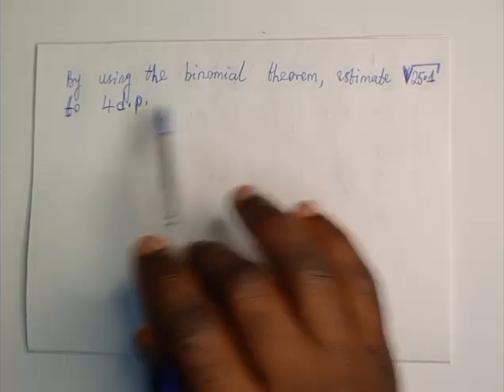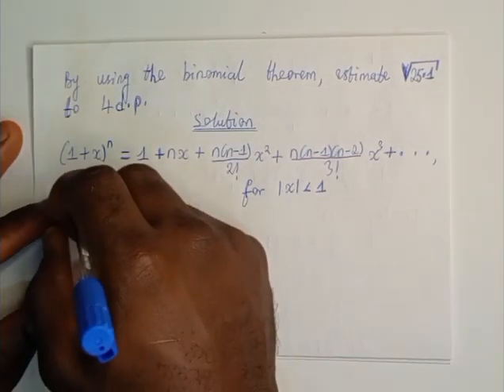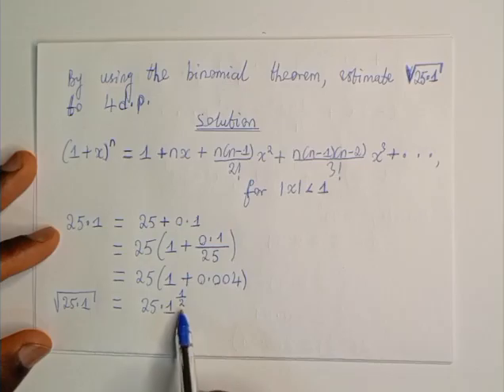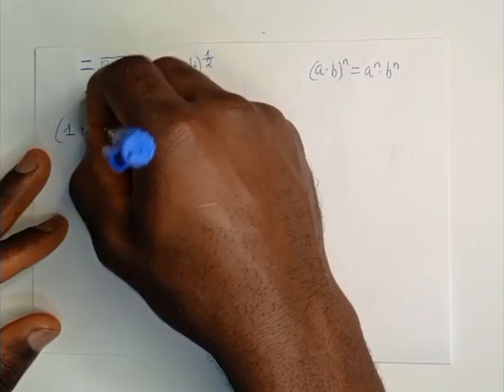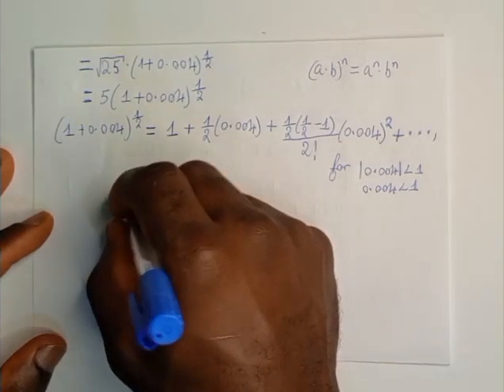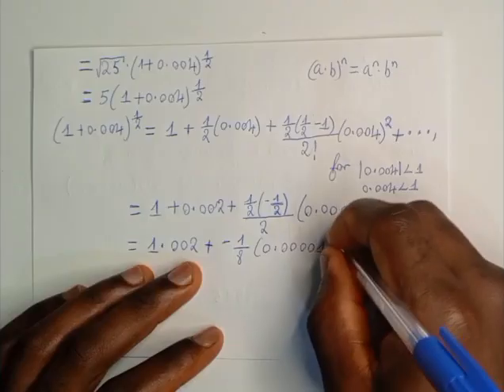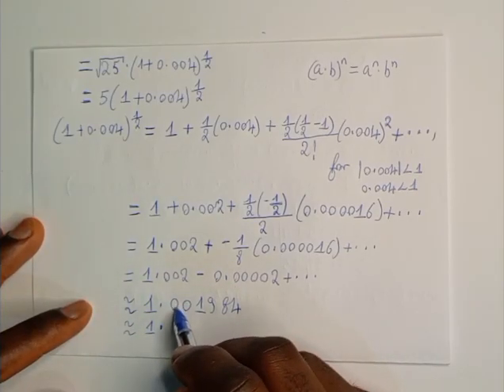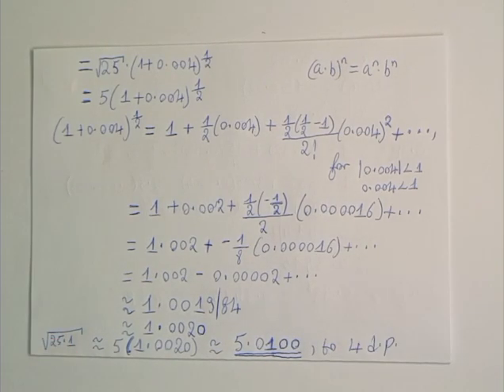Binomial Theorem to Estimate √25.1 to 4 Decimal Places | Binomial Expansion Tutorial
In this detailed mathematics tutorial, we use the Binomial Theorem to estimate the value of √25.1 correct to 4 decimal places. This problem demonstrates one of the most powerful applications of binomial expansion: obtaining accurate approximations of irrational numbers without relying directly on a calculator.
The lesson begins by expressing √25.1 in a form suitable for binomial expansion and then carefully applying the theorem to generate successive terms of the expansion. Each step is explained clearly, making it easy for students to understand the underlying concepts and methods used to obtain a highly accurate estimate.
Topics covered in this video include:
✅ Introduction to the Binomial Theorem
✅ Fractional indices in binomial expansions
✅ Rewriting expressions for approximation
✅ Expanding expressions of the form (1 + x)ⁿ
✅ Estimating square roots using series expansions
✅ Rounding answers to 4 decimal places
✅ Examination techniques and common mistakes
✅ Applications of binomial approximations in mathematics
This tutorial is ideal for high school students, advanced secondary school students, college students, university students, and anyone preparing for mathematics examinations involving binomial expansions and approximations.
By the end of this lesson, you will understand how the Binomial Theorem can be used as an efficient tool for estimating numerical values and solving challenging examination questions with confidence.
If you enjoy mathematics tutorials and problem-solving videos:
📢 Share this lesson with fellow students
More step-by-step solutions and advanced mathematical techniques are coming soon!